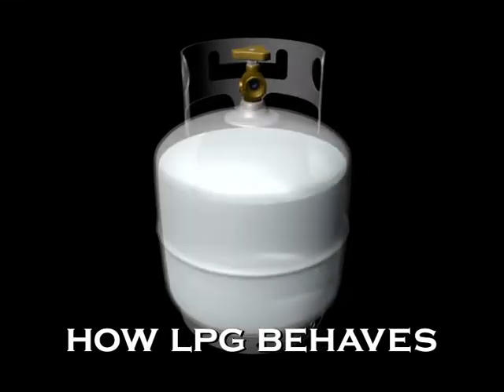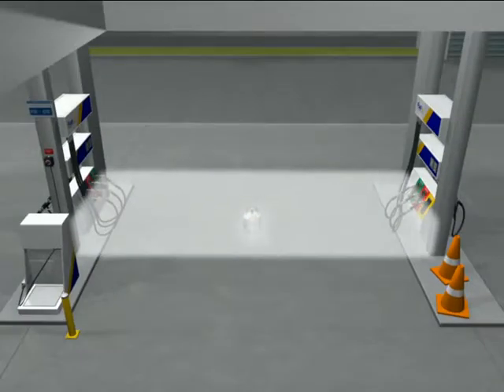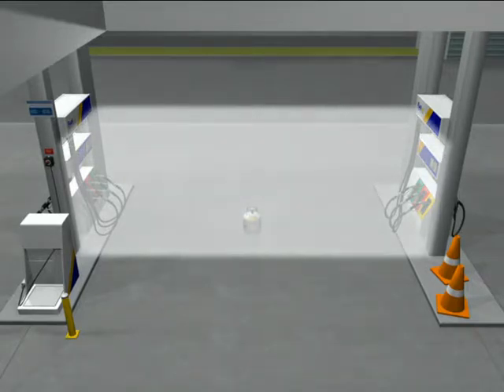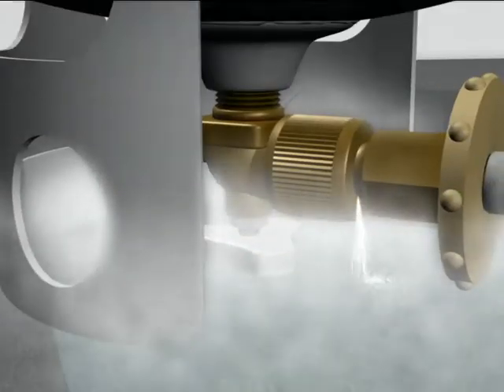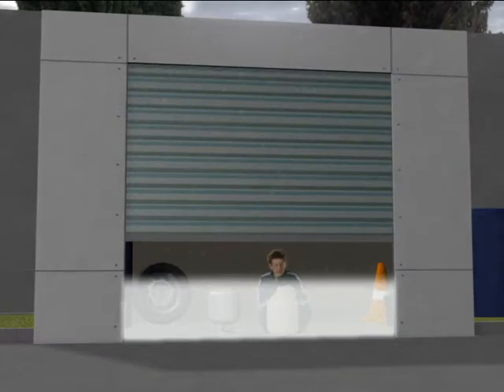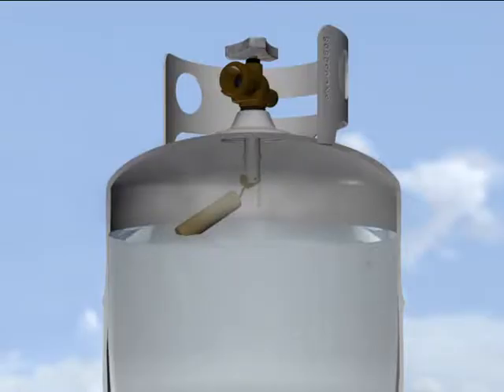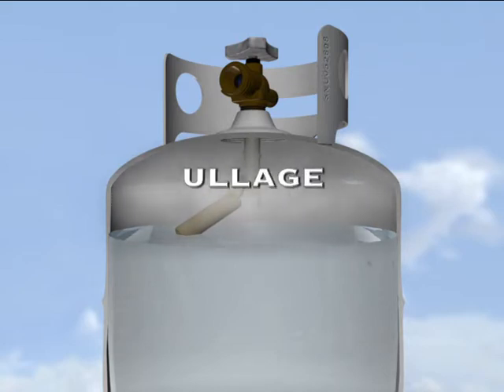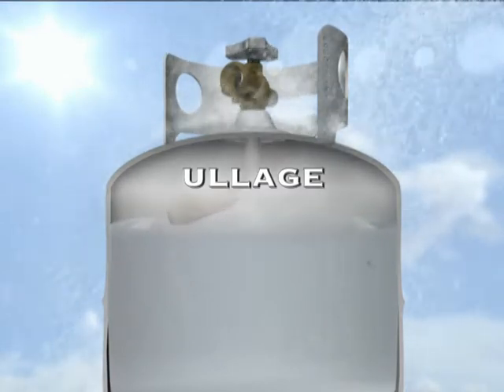Part 02 | How LPG behaves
Learn about how LPG behaves when it is compressed and when it expands.